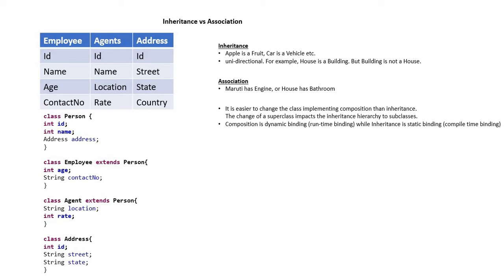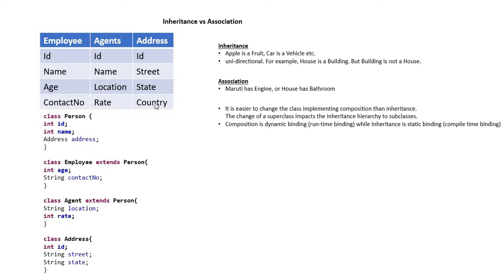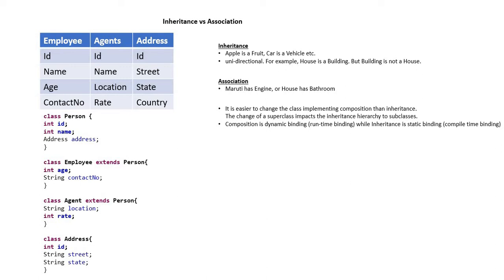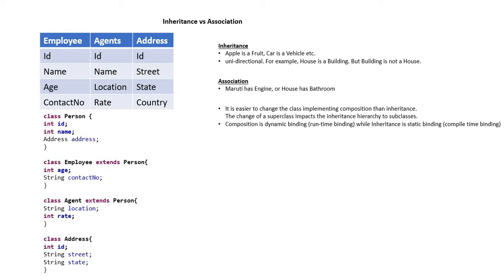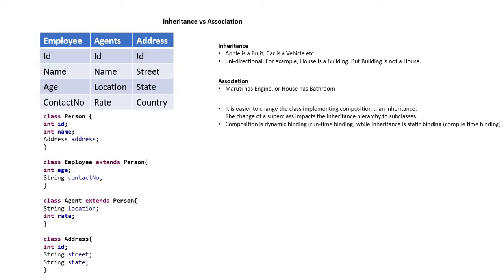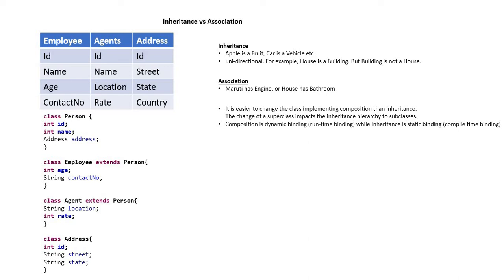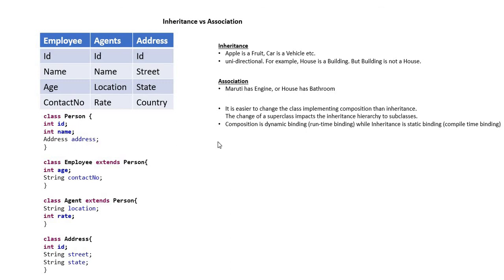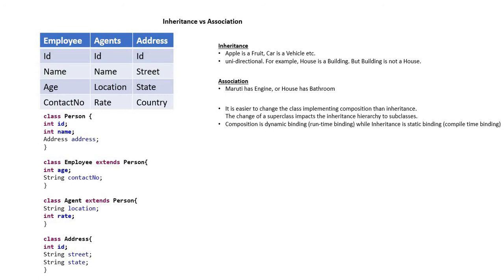Association Vs Inheritance